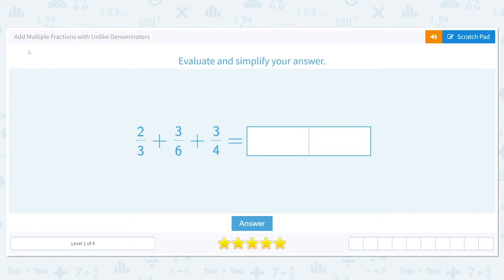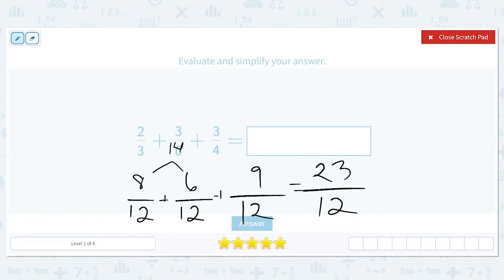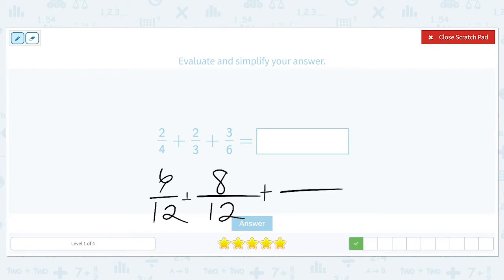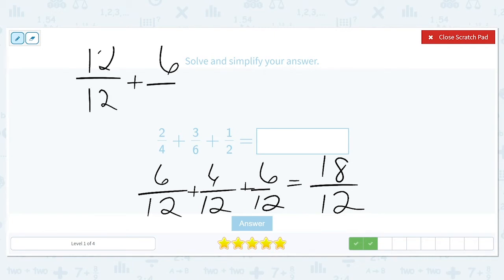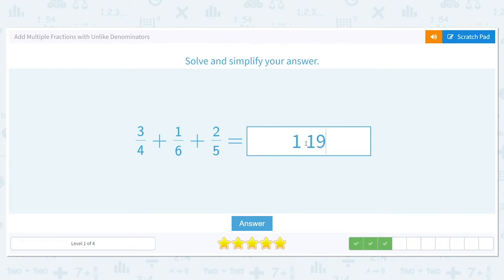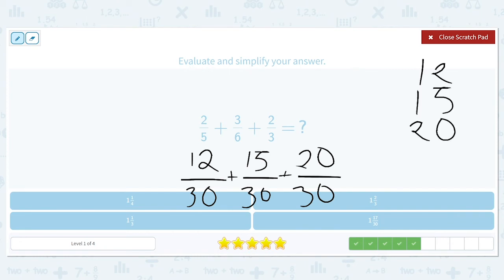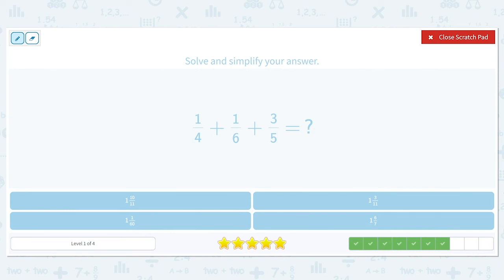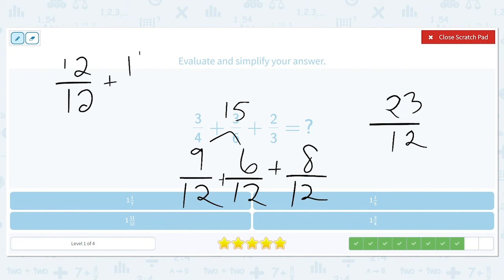5.70 Add Multiple Fractions with Unlike Denominators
Add Multiple Fractions with Unlike Denominators
Practice adding multiple fractions with unlike denominators.